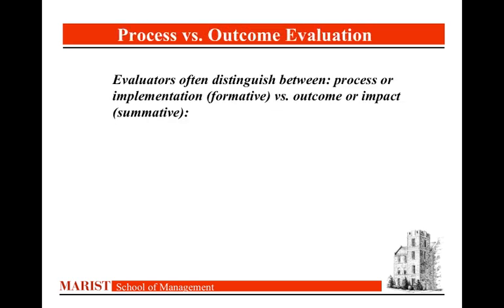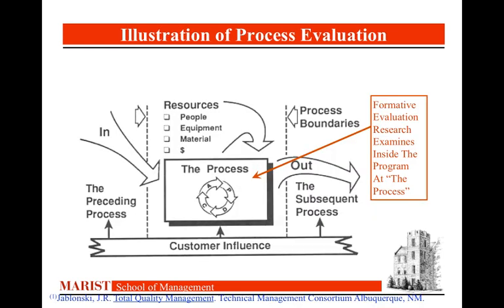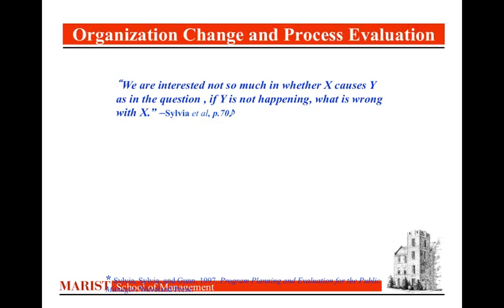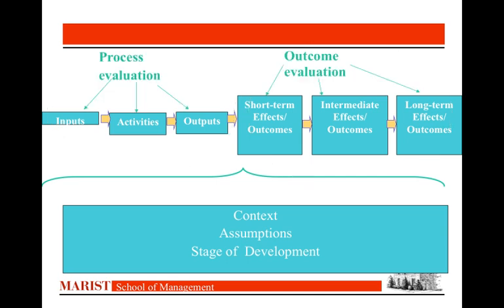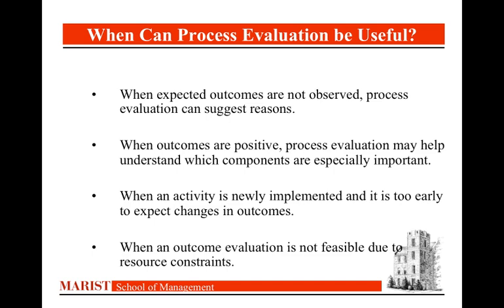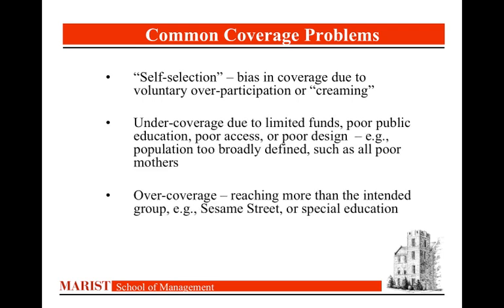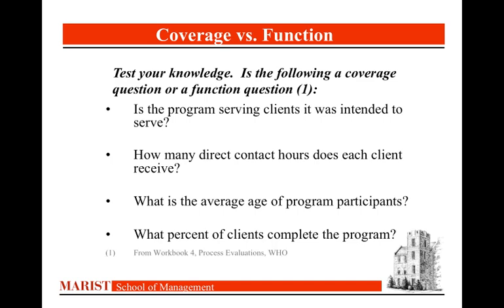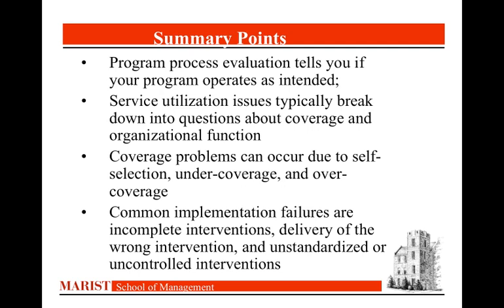process evaluation.mp4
Week 4

Table of Contents:

00:05 - Program Evaluation
00:08 - What is a Process Evaluation?
00:39 - Process vs. Outcome Evaluation
01:26 - Illustration of Process Evaluation
02:08 - Organization Change and Process Evaluation
03:03 -
03:12 -
03:23 -
03:36 -
03:45 - Why Study Implementation?
04:54 - When Can Process Evaluation be Useful?
05:45 - Look at Coverage and Bias
06:45 - Common Coverage Problems
07:44 - Look at Organizational Function
09:53 - Common Implementation Failures
10:19 - Coverage vs. Function
10:45 - Process Evaluation Methods
10:58 - Qualitative Methods
11:10 - Quantitative Methods
11:28 - Summary Points